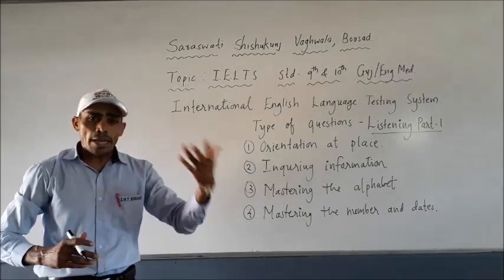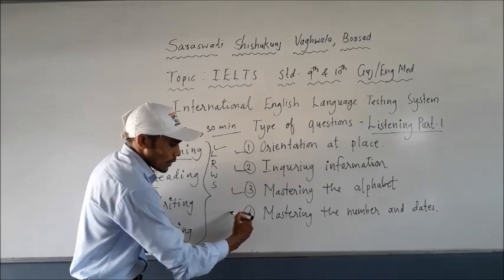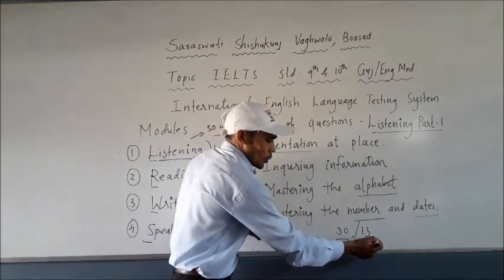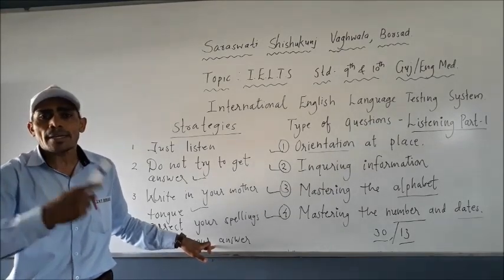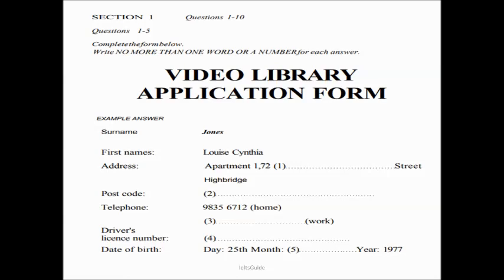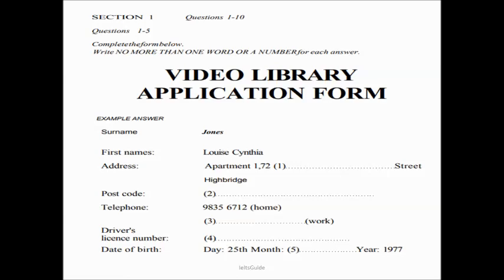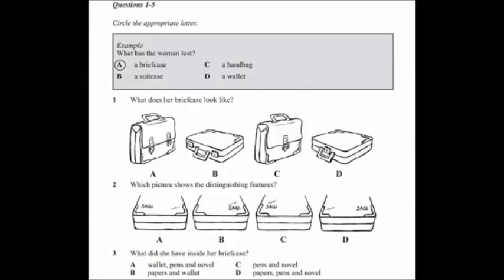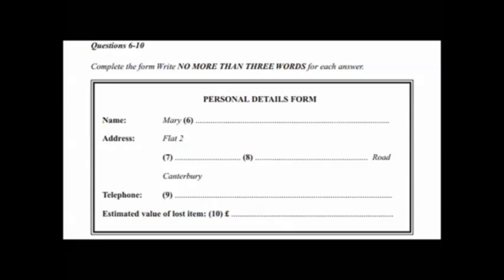STD: 9-10 (Both Medium) English IELTS Listening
સરસ્વતી શિશુકૂંજ-બોરસદ